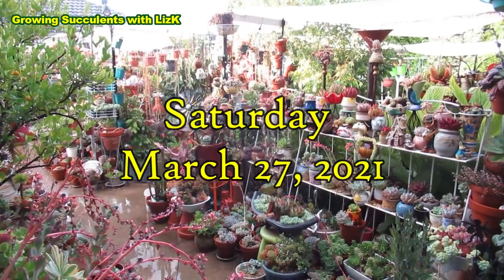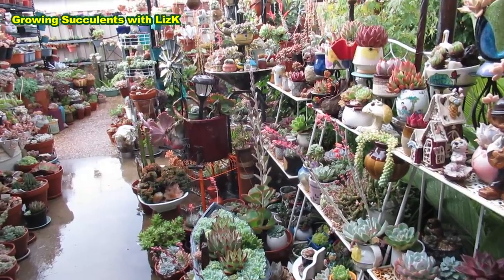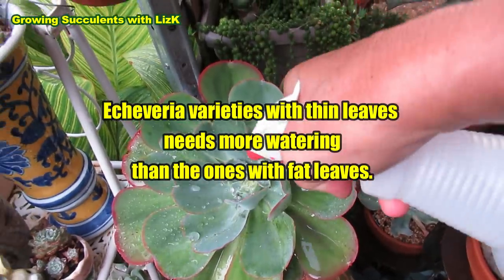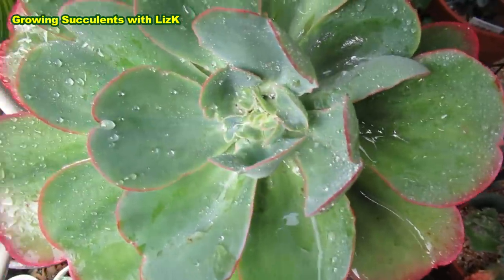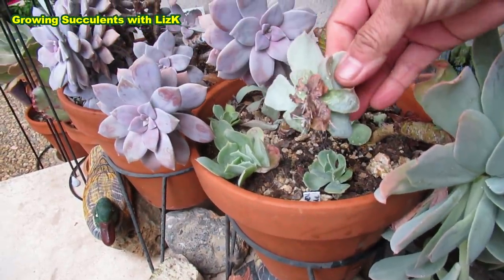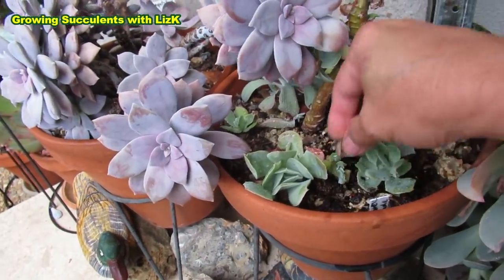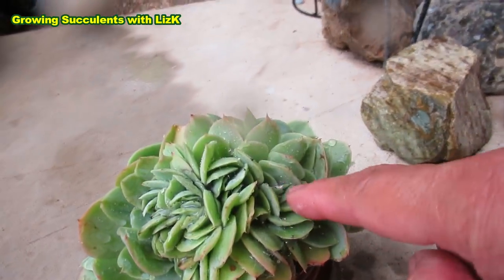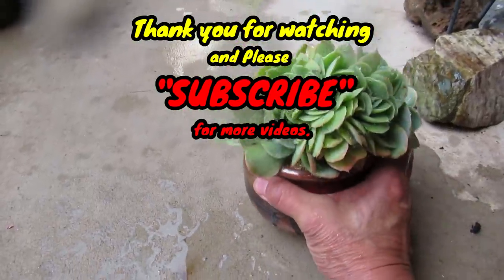Organic Mealybug Spray (NOT what you think) | VLOG #68 Succulents & Coffee with Liz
The most organic way of getting rid of Mealybug.